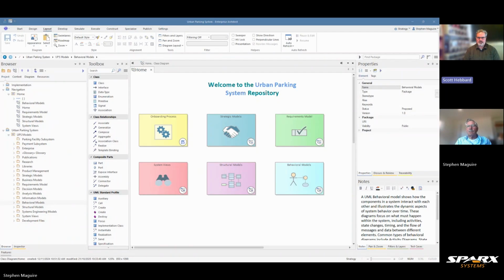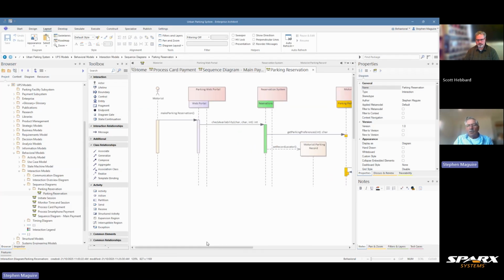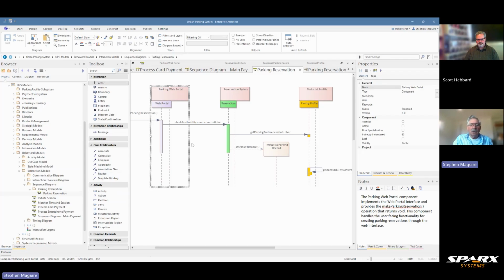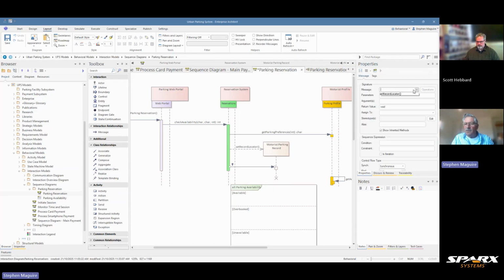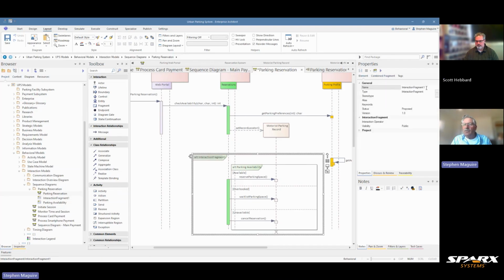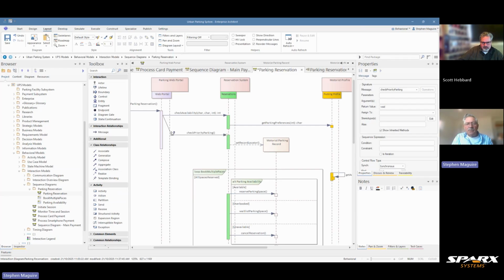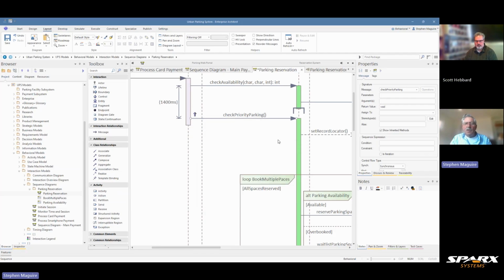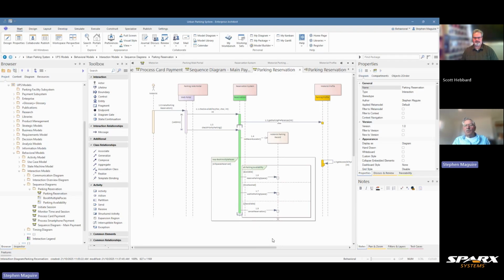Expert Sequence Diagram Modeling in Enterprise Architect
Introduction to Expert Sequence Diagrams in Enterprise Architect, with fragments that represent repeated or alternate sequences of messages, allowing you to model real-world possibilities and outcomes.

Stephen and Scott explore the use of interaction fragments to model iterative messages and alternate possibilities in the sequence diagram. Stephen uses a fragment typed as ‘loop’ to model a user making multiple parking reservations and a fragment typed as ‘alt (alternatives)’ to model a space that is available, waitlisted, or unavailable. Stephen shows how to work with regions and timing constraints and introduces the user guide pages that discuss several expert options.